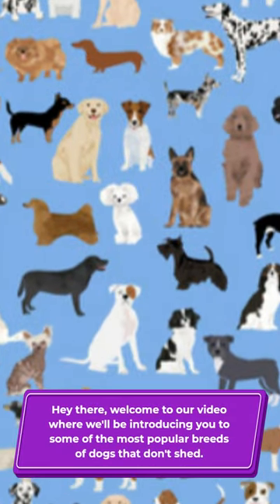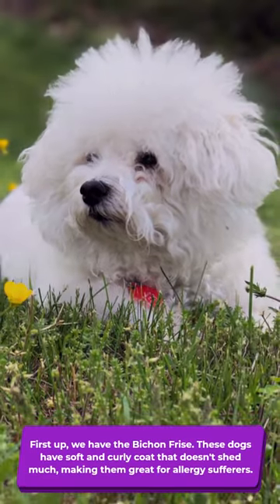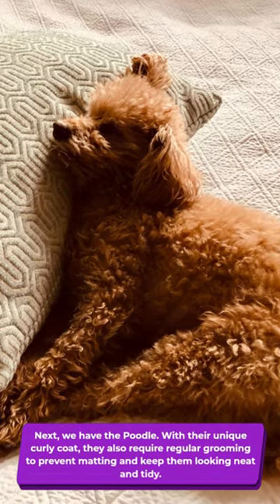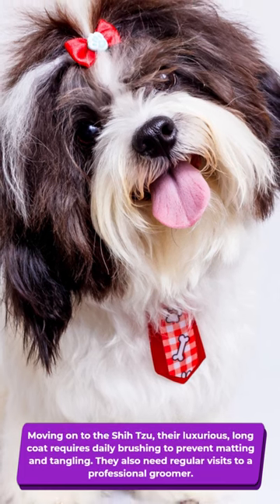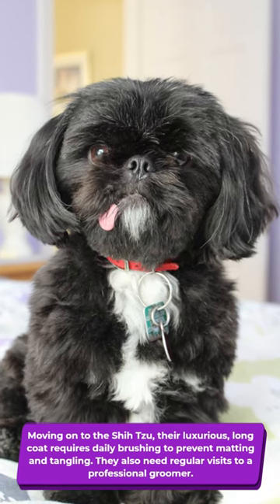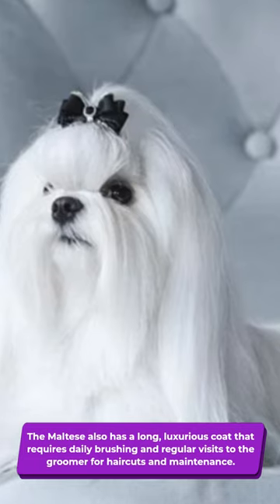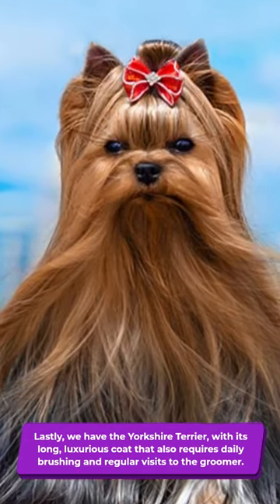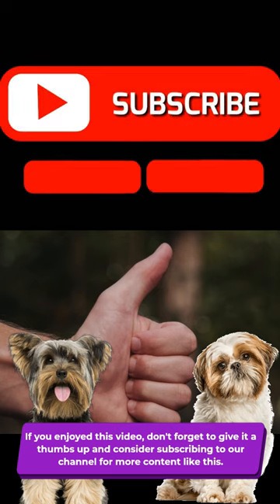Dogs That Don't Shed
AMAZON DOG BEST SELLERS
TOP DOG NEW RELEASES
INSANE DOG HOT DEALS
Social

Are you looking for a furry companion but are allergic to dog hair? Don't worry, we've got you covered!
In this video, we'll introduce you to some of the most popular breeds of dogs that don't shed.
We'll discuss the unique characteristics of each breed, such as their size, temperament, and grooming needs, to help you determine which one might be the best fit for your lifestyle and family. Whether you're looking for a small lap dog or an active companion for outdoor adventures, we've got you covered.
Tune in to learn more about breeds such as the Bichon Frise, Poodle, Shih Tzu, Maltese, and Yorkshire Terrier.
These dogs are perfect for those who love dogs but can't tolerate shedding.
We'll also discuss their grooming needs, which vary depending on the breed, so you can be prepared for the responsibilities that come with owning one of these adorable pups.
So if you're ready to welcome a furry friend into your life without worrying about allergy symptoms or cleaning up dog hair, this video is for you!

Transcript
Hey there, welcome to our video where we'll be introducing you to some of the most popular breeds of dogs that don't shed.
First up, we have the Bichon Frise. These dogs have soft and curly coat that doesn't shed much, making them great for allergy sufferers.
Next, we have the Poodle. With their unique curly coat, they also require regular grooming to prevent matting and keep them looking neat and tidy.
Moving on to the Shih Tzu, their luxurious, long coat requires daily brushing to prevent matting and tangling.
The Maltese also has a long, luxurious coat that requires daily brushing and regular visits to the groomer for haircuts and maintenance.
Lastly, we have the Yorkshire Terrier, with its long, luxurious coat that also requires daily brushing and regular visits to the groomer.